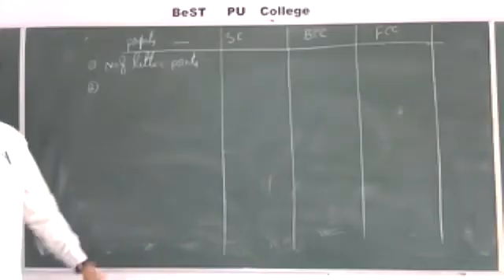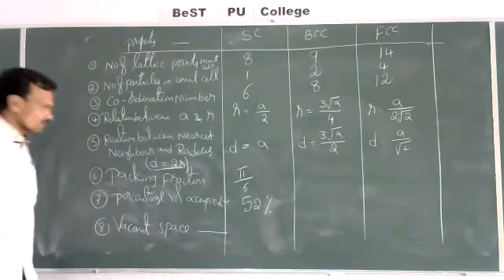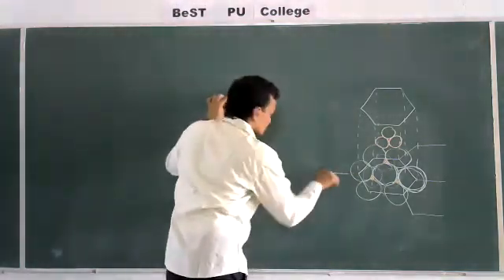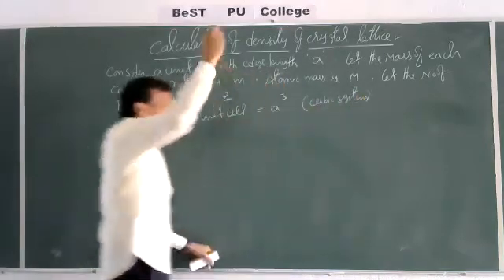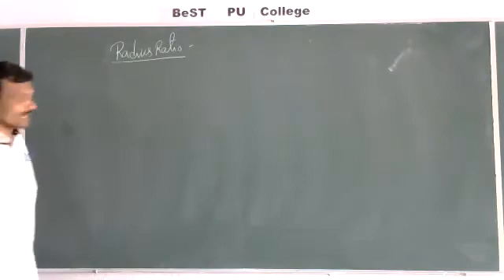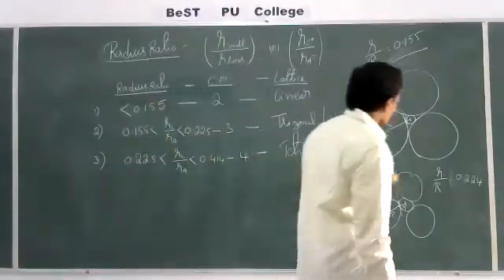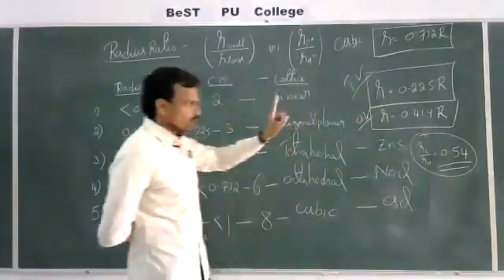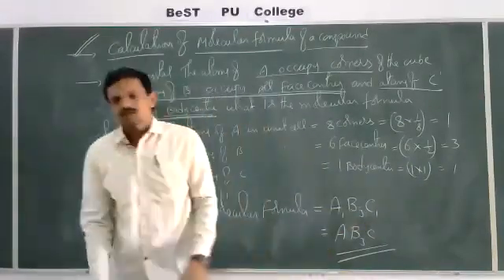10-08-20 Online Chemistry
10-08-20 Online Chemistry
Topic: Soild State